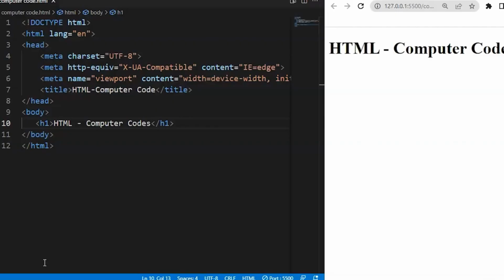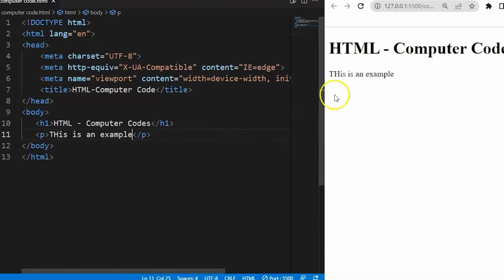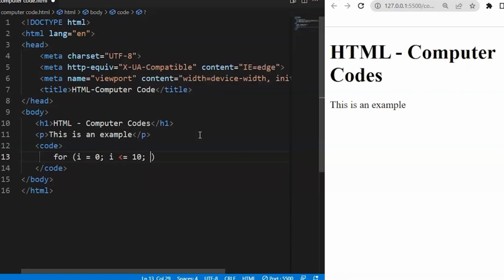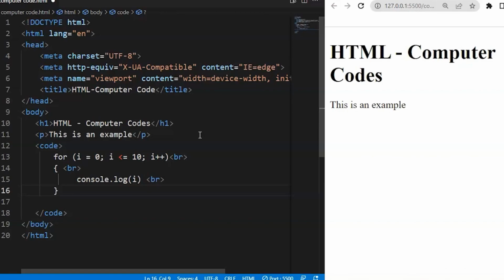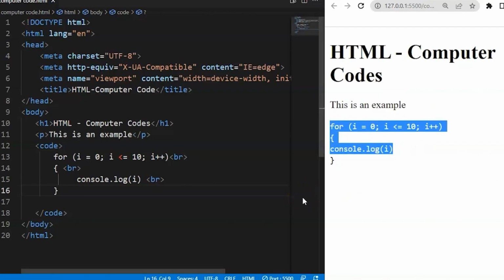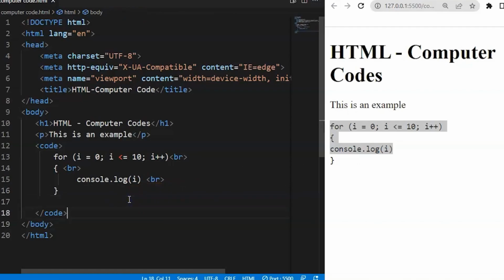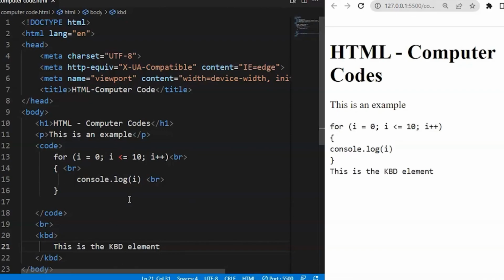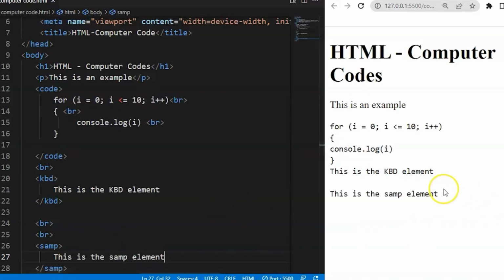Computer Code In HTML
Welcome to our HTML tutorial for beginners! In this video, we’ll dive into the basics of HTML (Hypertext Markup Language), the foundation of every website. Whether you're just starting your coding journey or want to brush up on your HTML skills, this guide will get you started with easy-to-understand explanations and hands-on examples.

What you’ll learn:

Essential HTML tags like html, head, body, h1, p, a, and more
How to create your first webpage from scratch
Tips for writing clean, readable HTML code
By the end of this video, you'll have a strong grasp of the basics of HTML and be ready to build your own simple webpages.